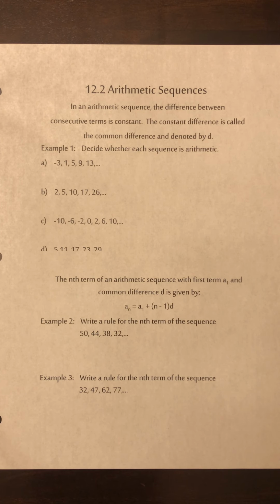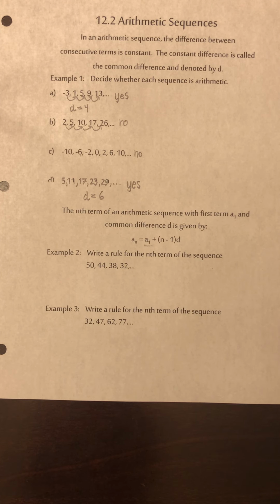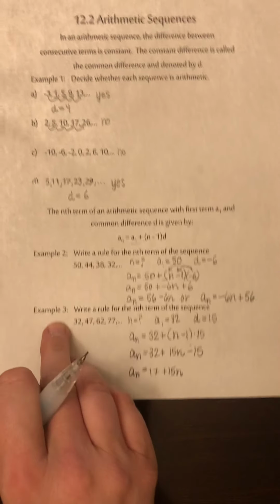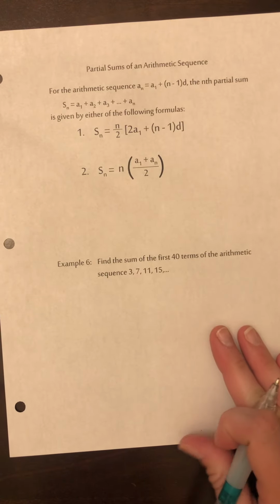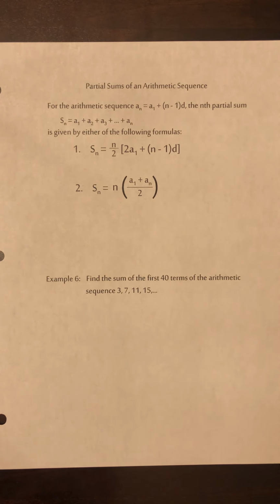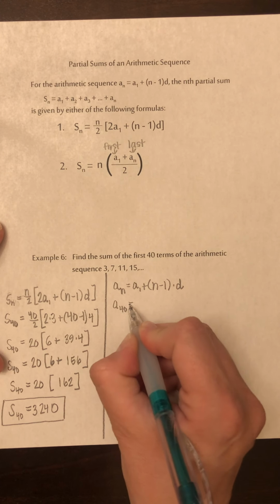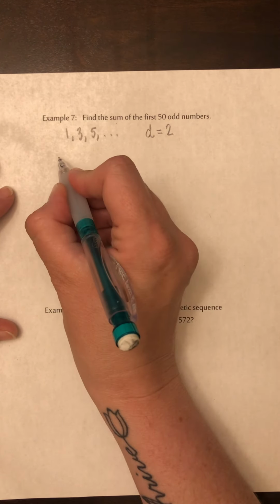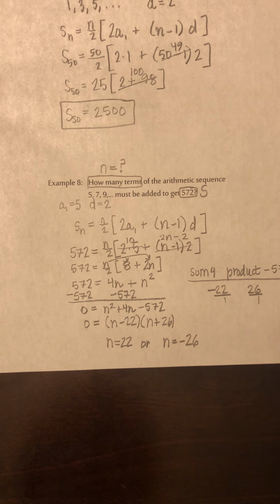Precalculus Honors Section 12.2